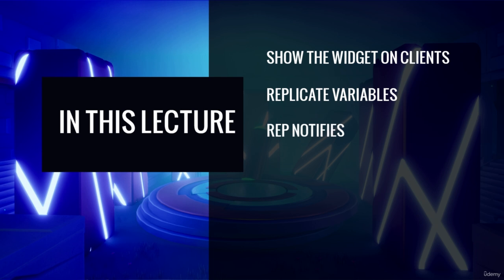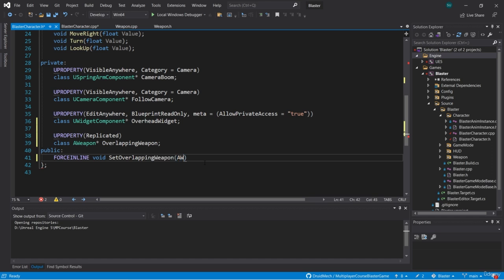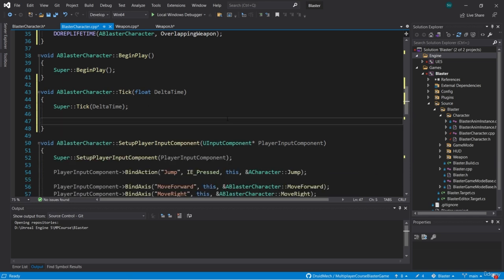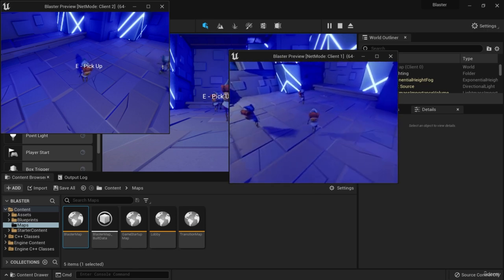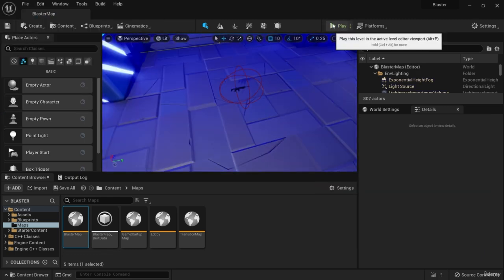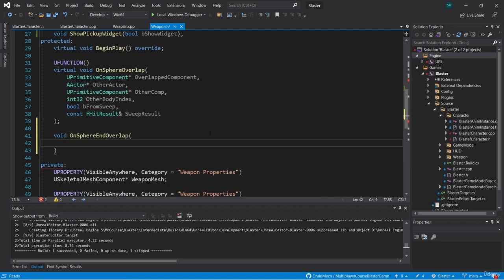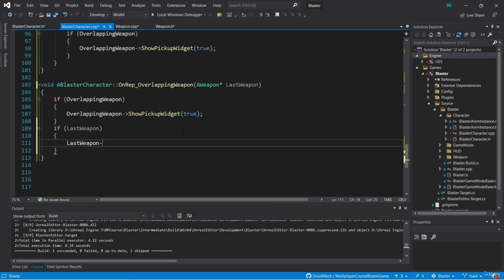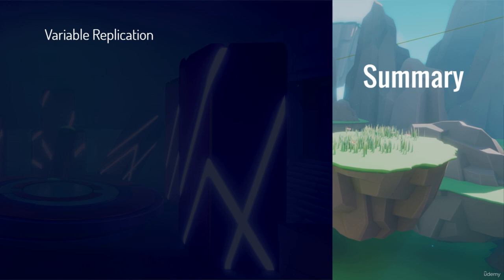3 Variable Replication